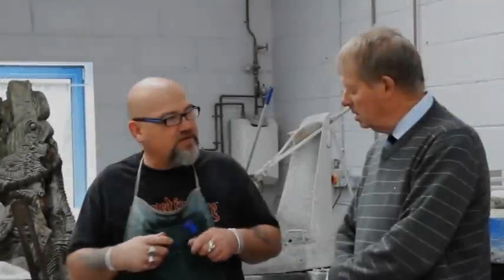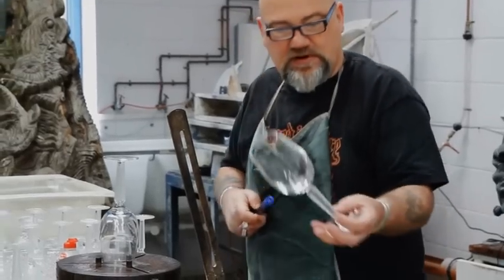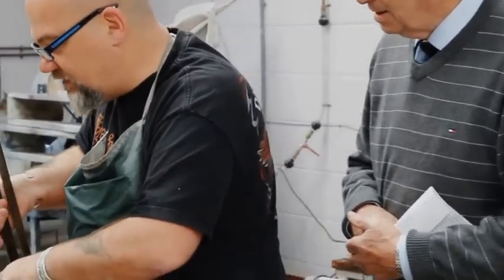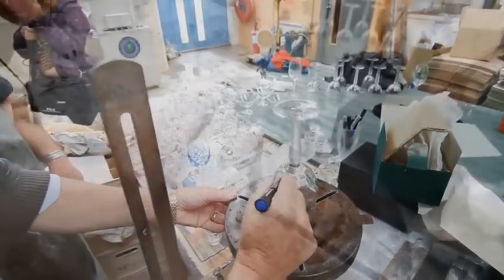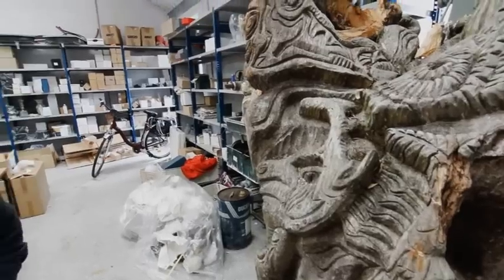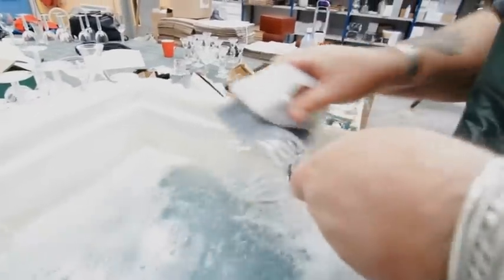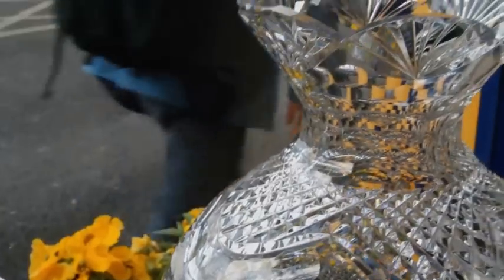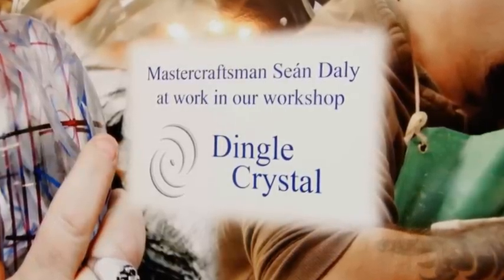Dingle Crystal - fine Irish Crystal from the masters hands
From The Master's Hands sums up everything about Dingle Crystal and its founder Sean Daly. Every piece is designed, cut, signed and sold by this master craftsman, guaranteeing a unique and individual piece of Crystal to each of his customers. Sean Daly is one of a very few artisans who are hand crafting crystal in Ireland today